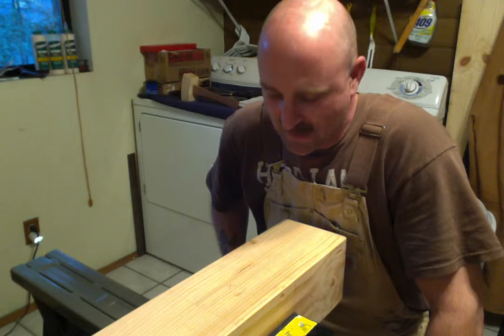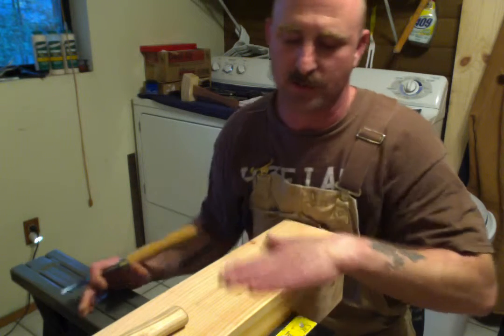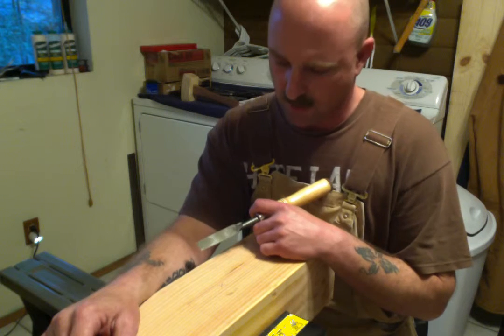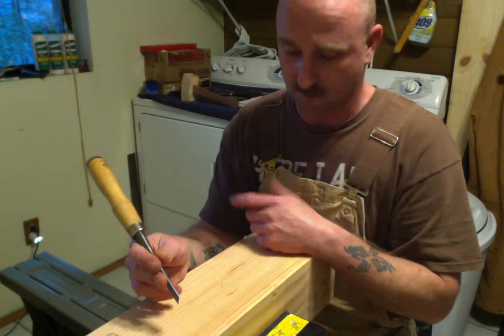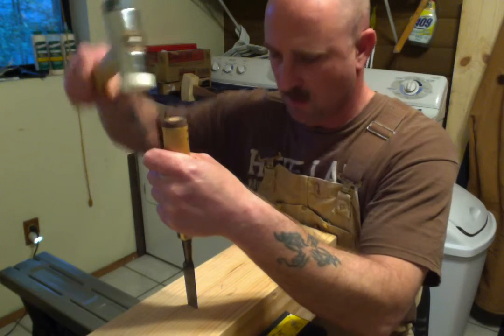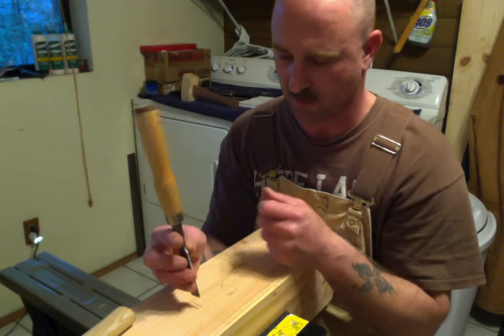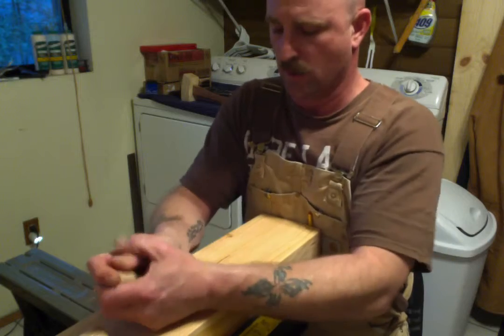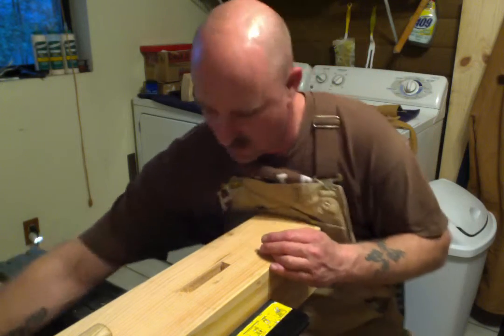Cordless Carpenter workbench build #12 - Chopping mortises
Finally chopping mortises today!  Should get one side (4 huge mortises) done tonight and do the other 4 tomorrow for the other side, heck I might even have time to layout and cut some tenons who knows.  Not quite on the home stretch yet but getting ever closer each day.